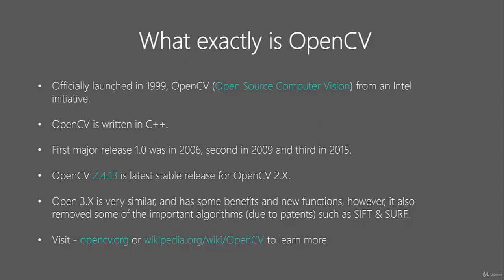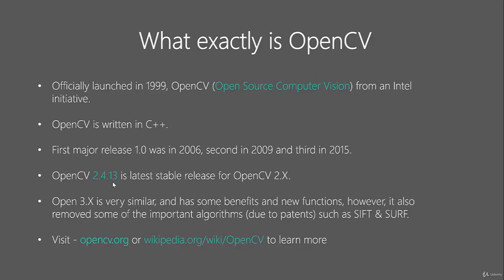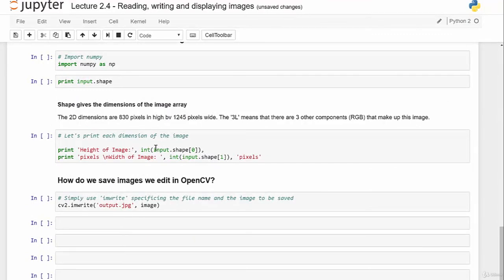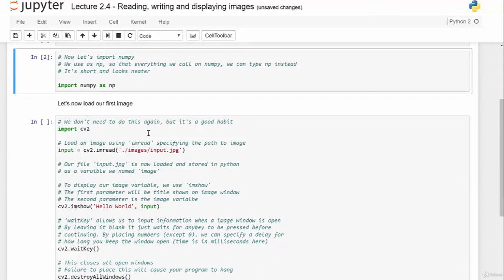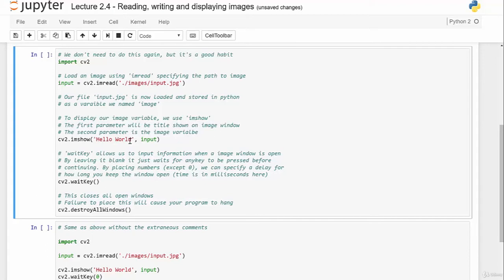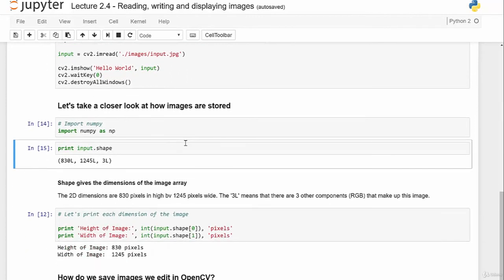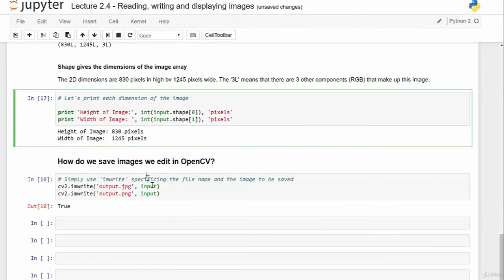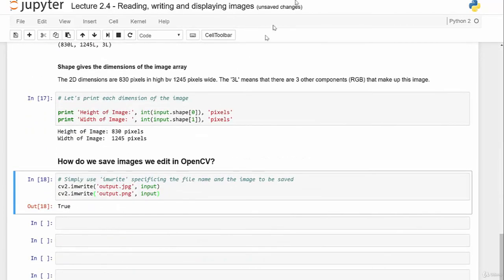5 Getting Started with OpenCV A Brief OpenCV Intro